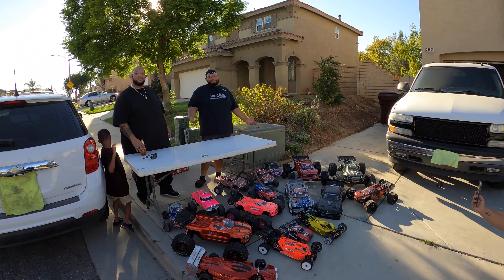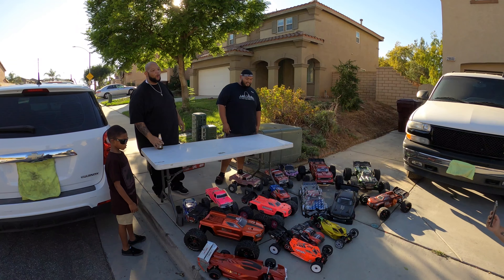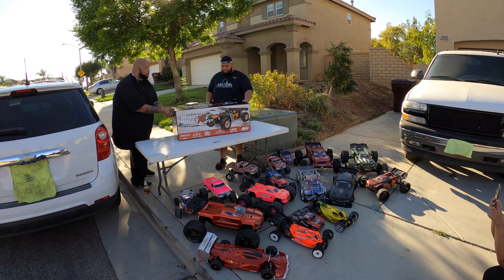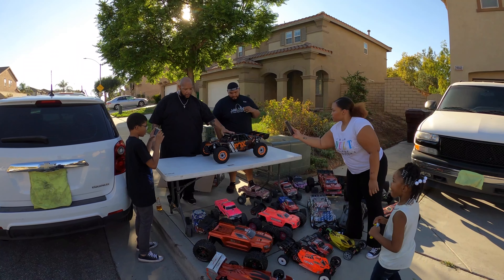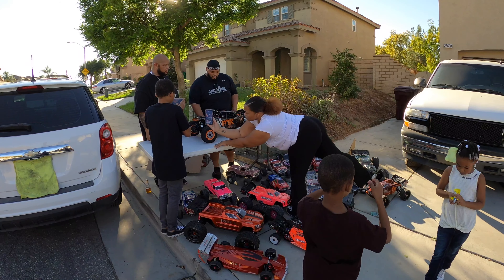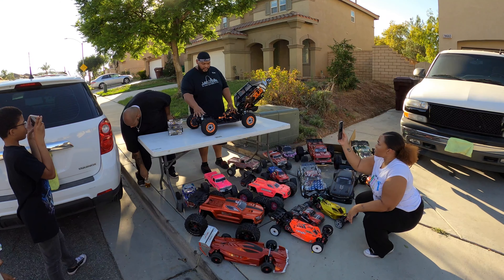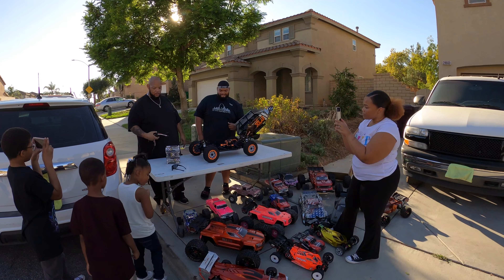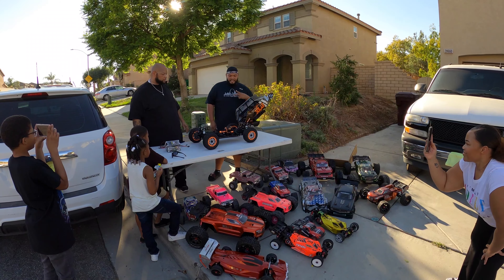NEW LOSI DBLX-E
NEW LOSI DBLX-E 4WD